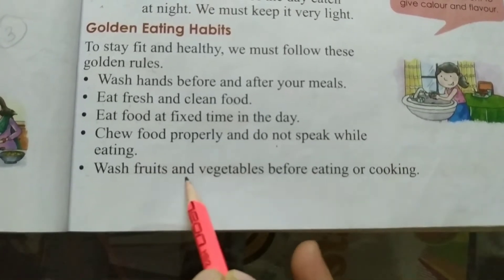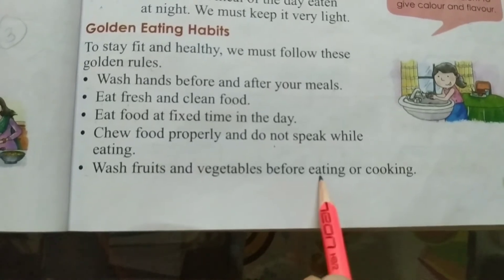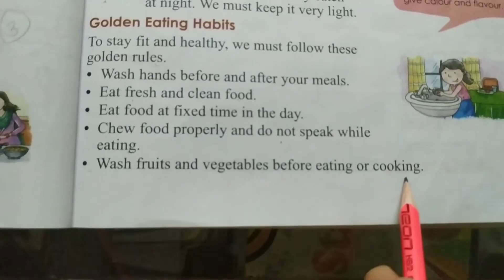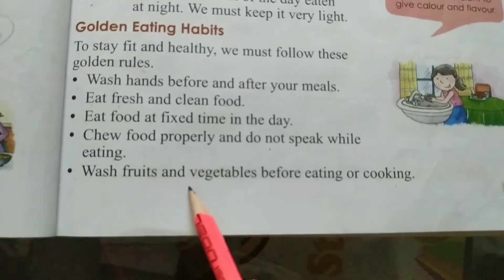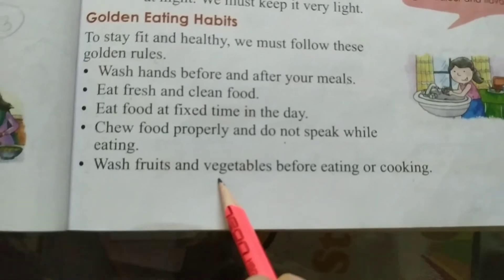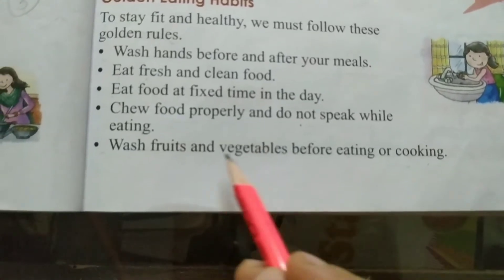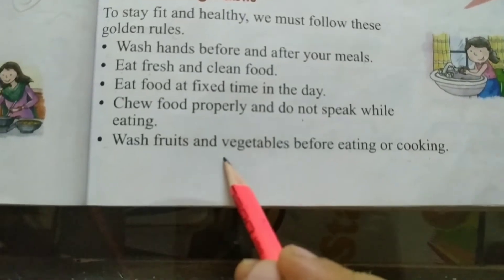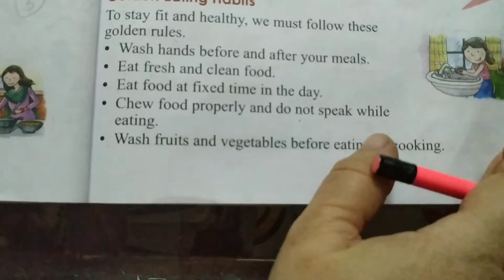class -2,EVS L-4 Food for Health